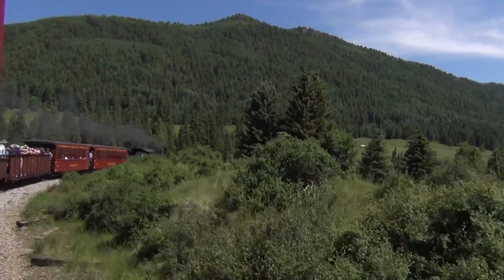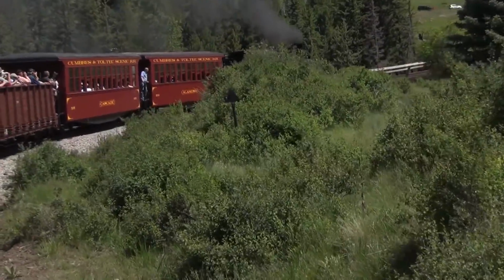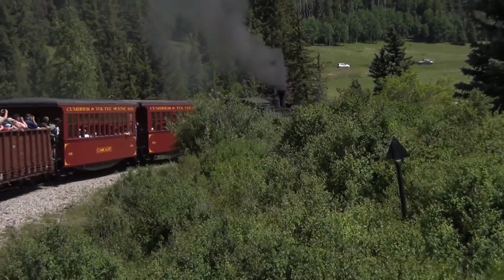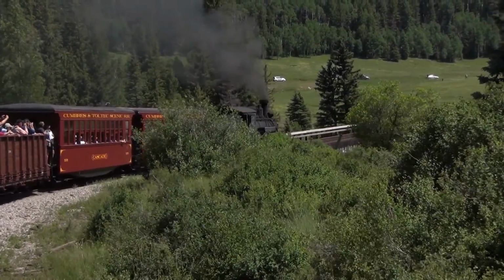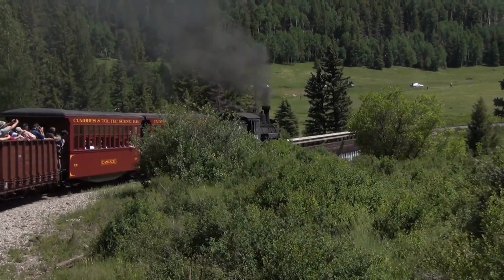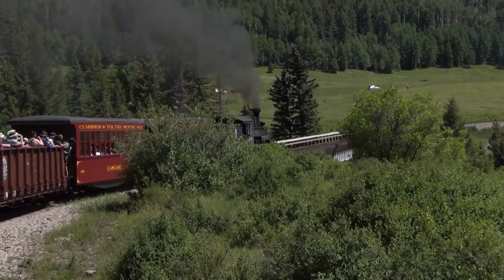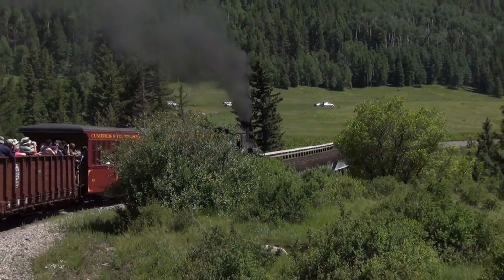Bells & Whistles - Cumbres & Toltec Scenic RR, Part 3 - 2015 Train Vacation, Part XXVI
After reaching the top of the line at Cumbres Pass (MP 330.48), Part 26 picks up at MP 331.9, and continues through to the end of our journey in Chama, NM (MP 344.12).

In Chama, first we see Class K-27 2-8-2 #463, known as the "Mudhen", and the power for our train on this day, pull forward from the platform area to the yard with the consist to make room for:

Class K-37 2-8-2 #484 with the next arriving westbound train.